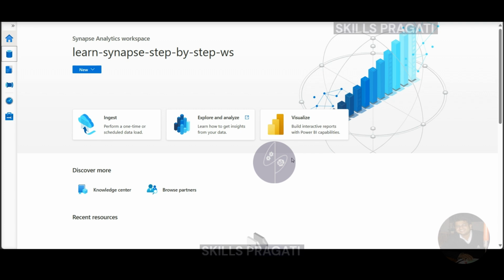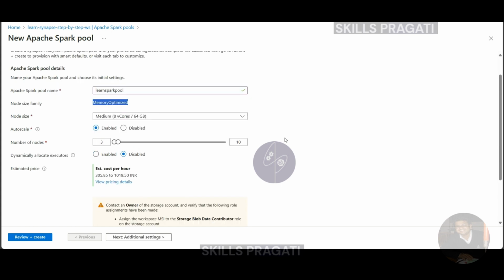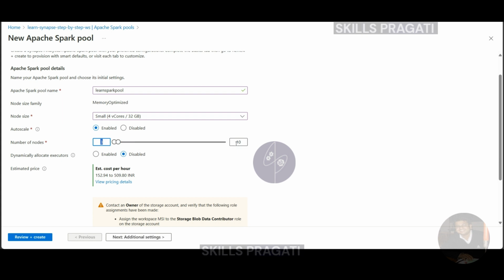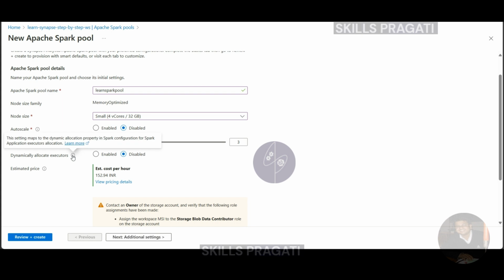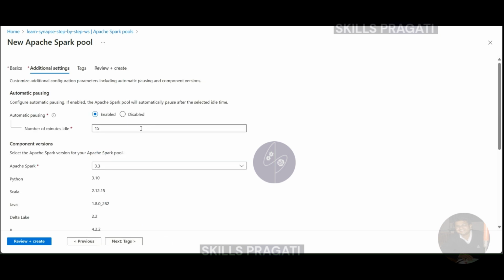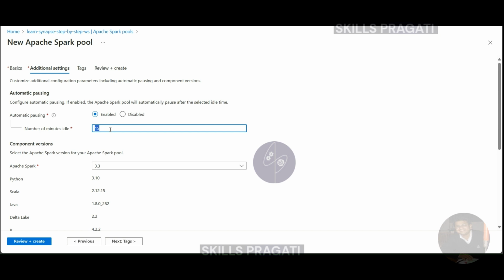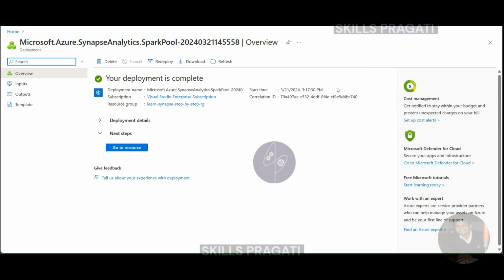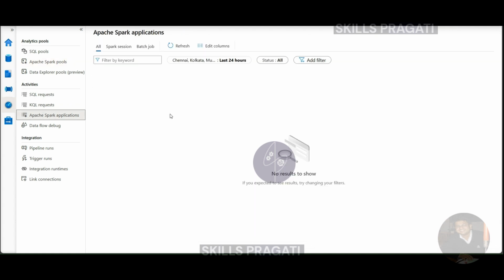Create Spark Pool LAB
Learn how to create a Spark Pool in Azure Synapse Analytics. Understand how to configure the pool size, node type, and other settings.